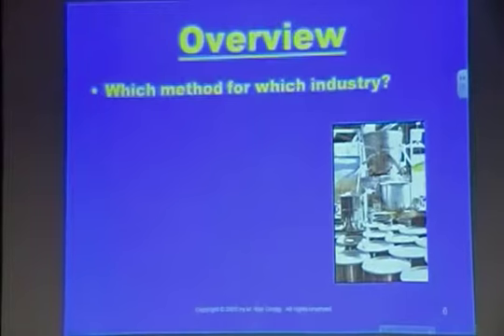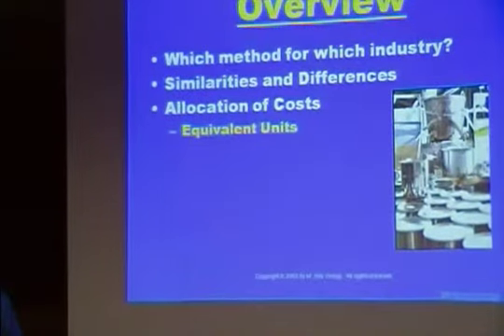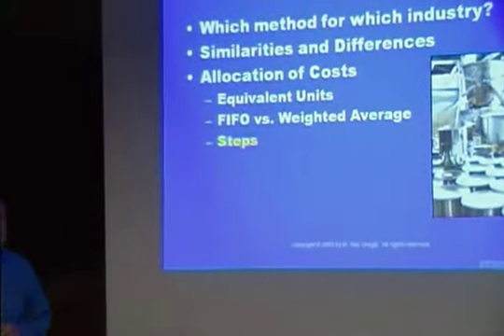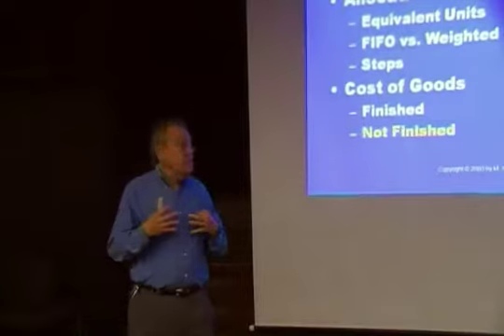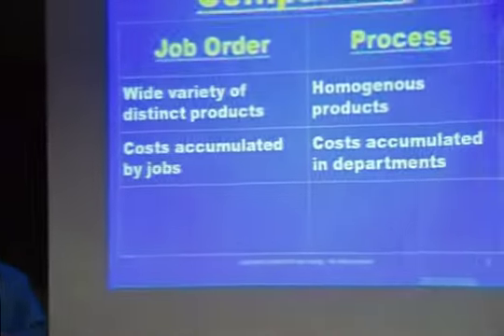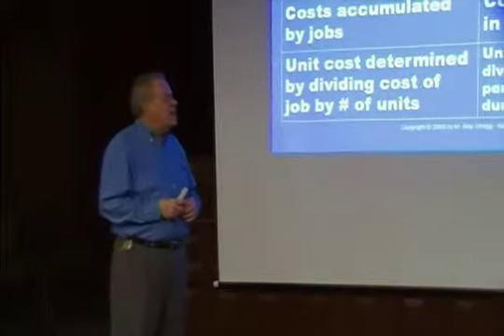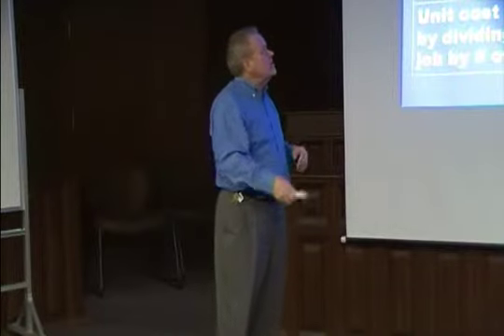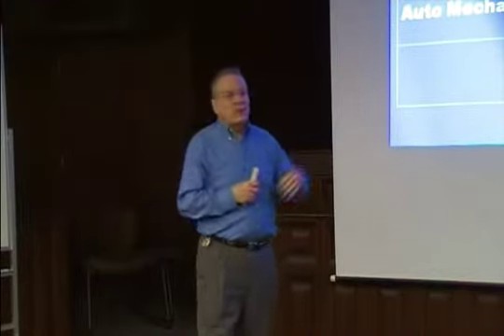Process Lecture (partial)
This is an introduction to process cost accounting.  Unfortunately, it is only a small part of the whole lecture because of unavoidable technical difficulties.